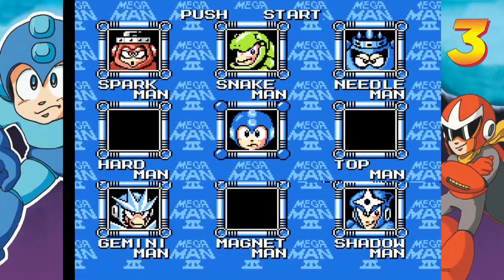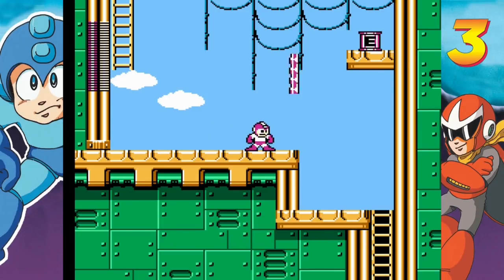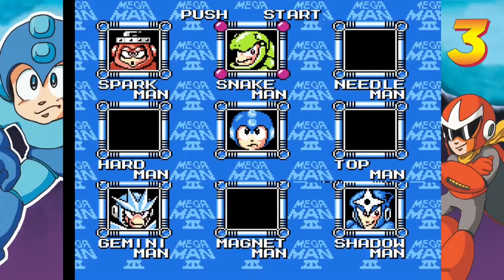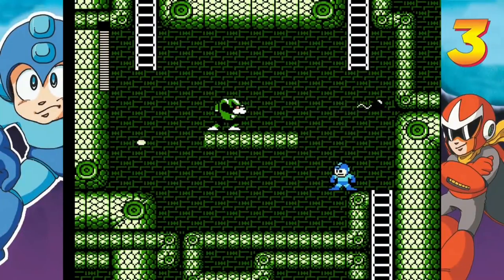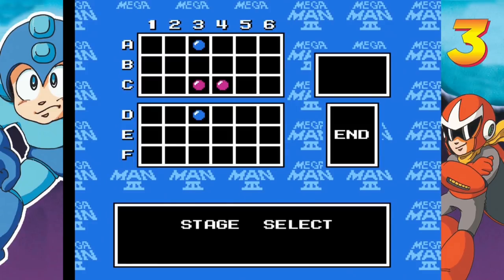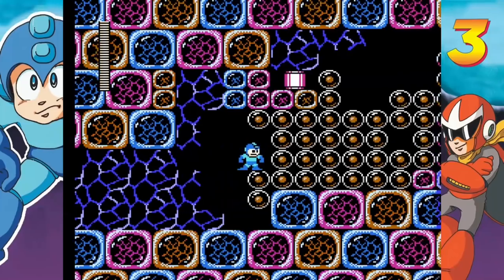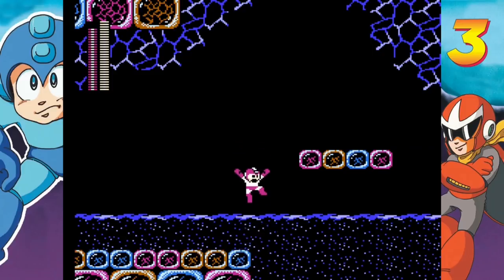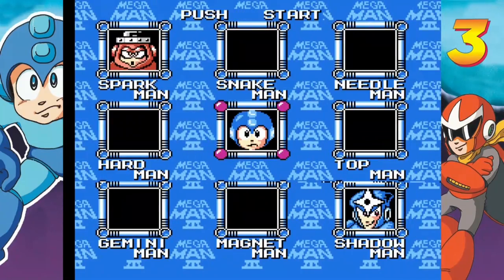Let's Play Mega Man 3 - Road To Mega Man 11 - Part 12 - Solid Snake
Tell me again why there's essentially two weakness chains?